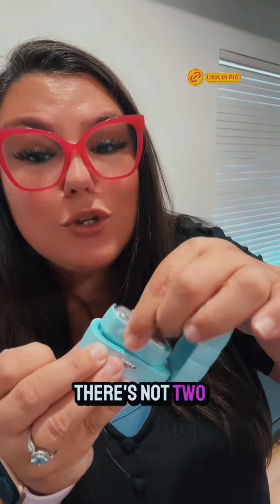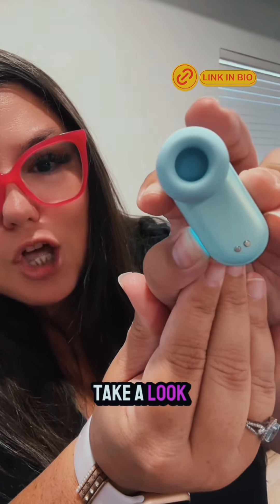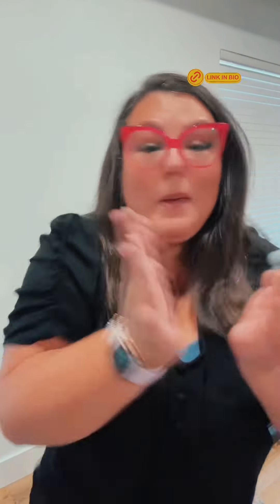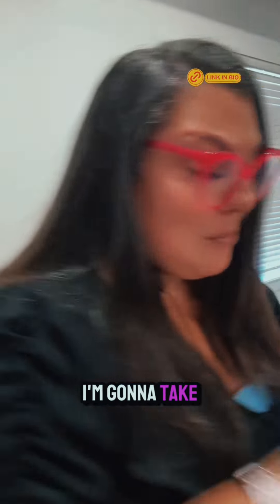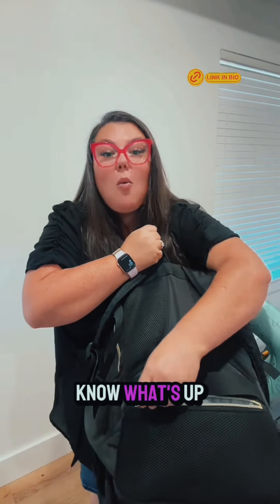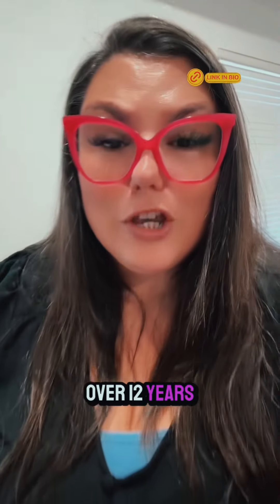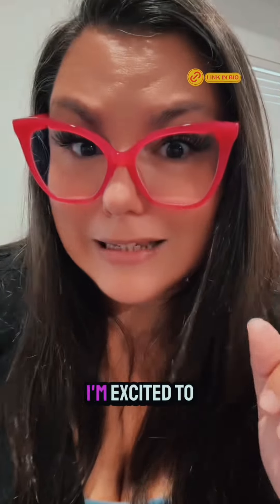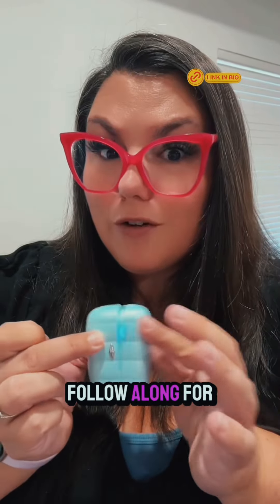creatorsearchinsights Vacation travel tips